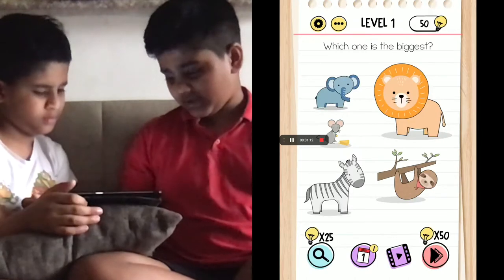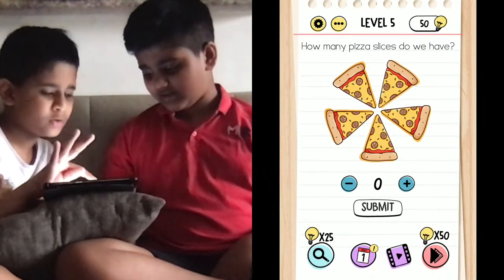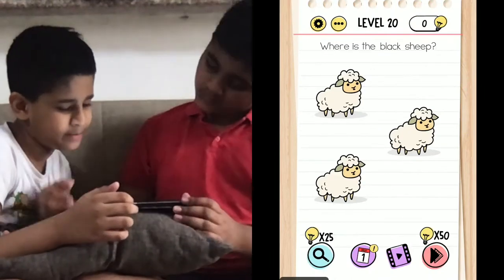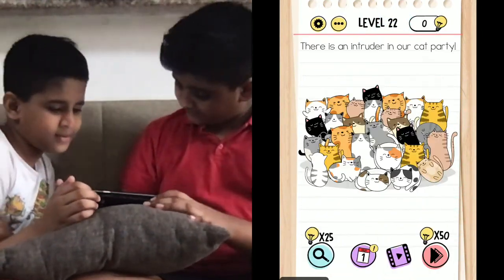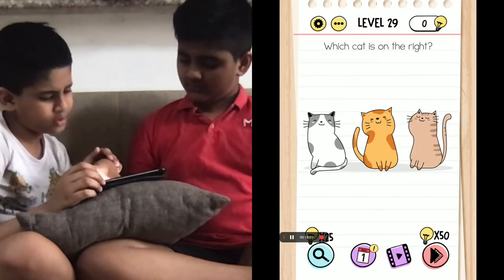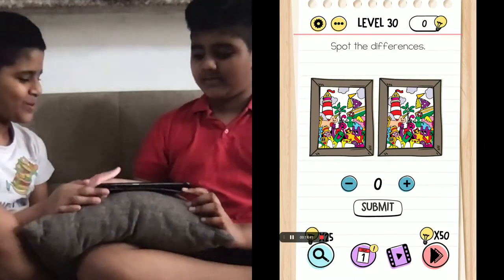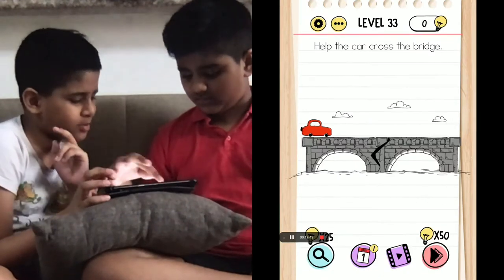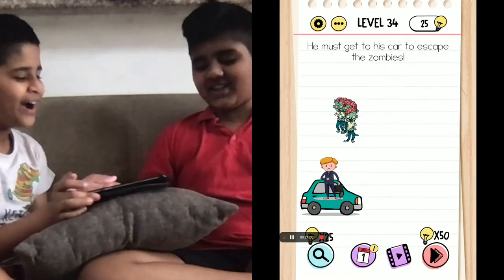Gaming Video 3 | Brain Test | upto Level 55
Our 3rd Gaming Video, on Brain Test.
We completed Level 55.
More levels to explore...

Vloging by 2 brothers. Their interests, life happing and so on